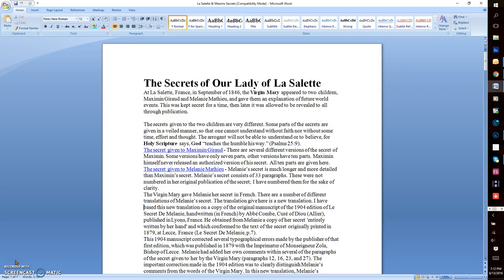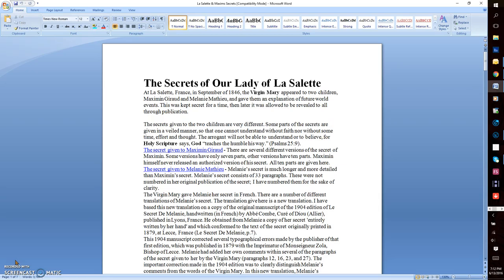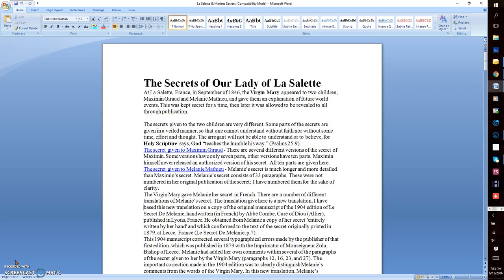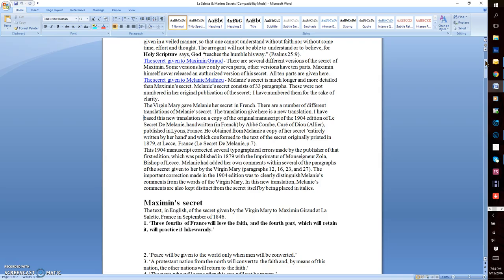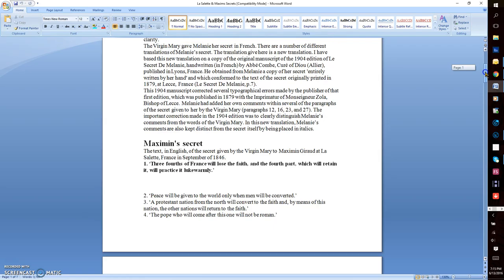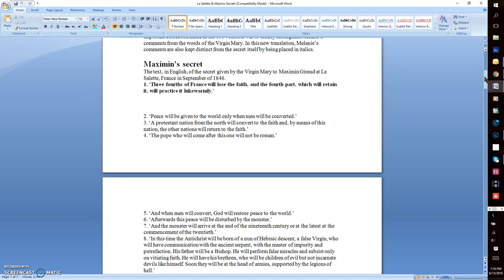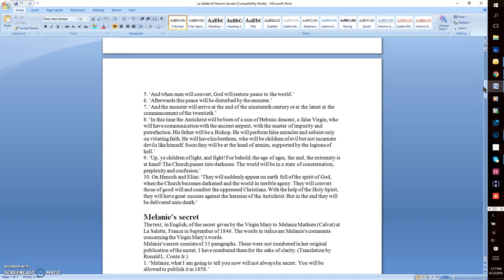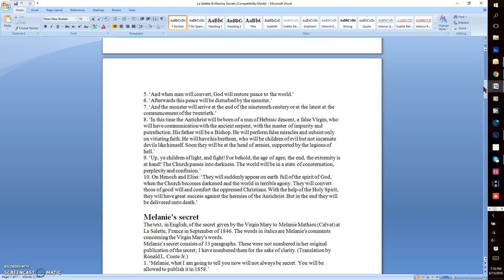PROPHECIES OF LA SALETTE MAXIMIN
Here the ominous Prophecies of La Salette given to Maximin in the year 1846 by the Virgin Mary. The prophecies concern themselves with many things including the conversion of the world back to Catholic Faith by a Protestant Nation of the North. Moreover, there is mention made of a peace of short duration that will be altered by the "monster" (Antichrist). He will be born of a false Jewish virgin and a Catholic Bishop and have many brothers who will head armies. The appearance of Henoch and Elias is referred to as well.